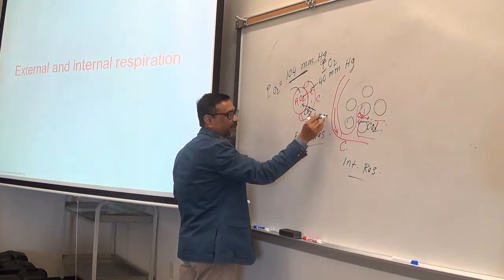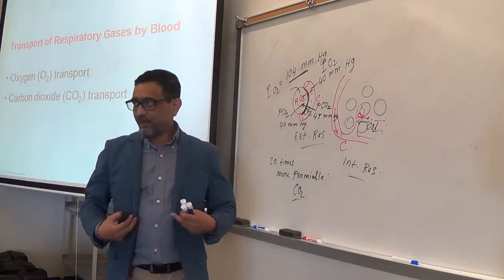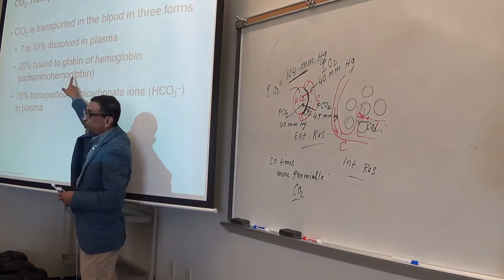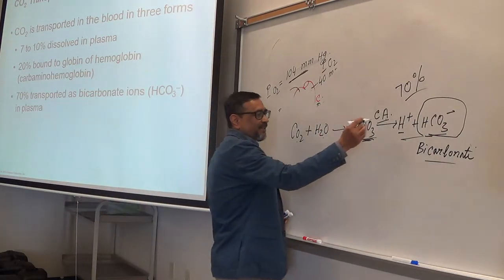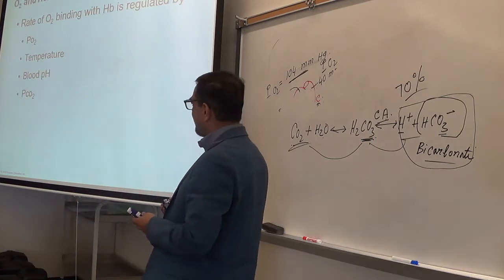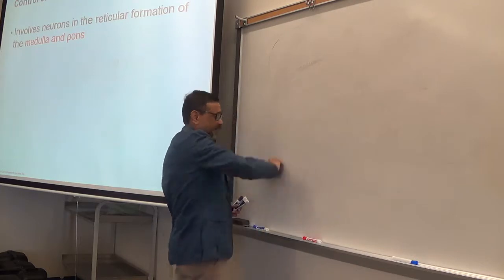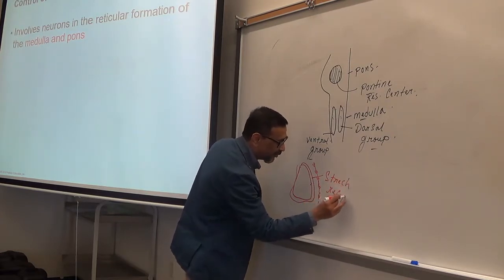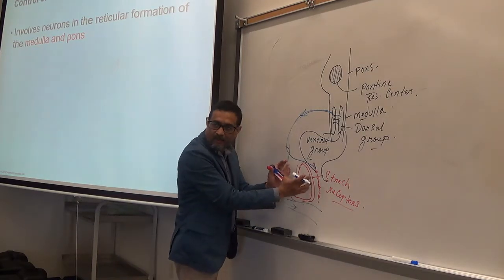Respiratory 2 2